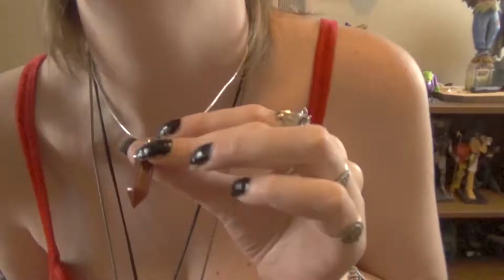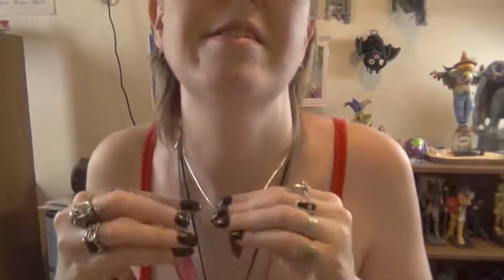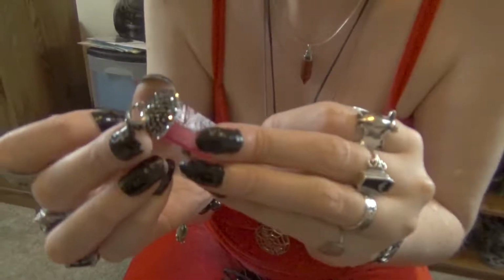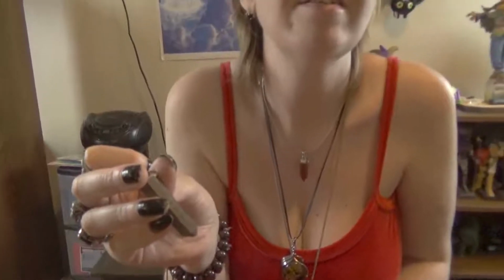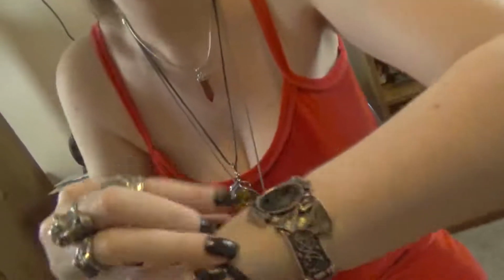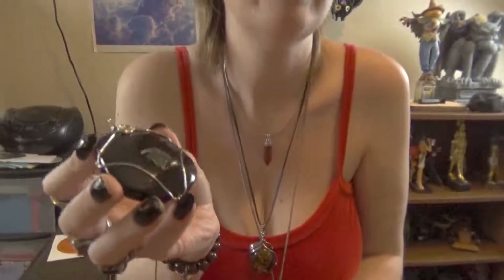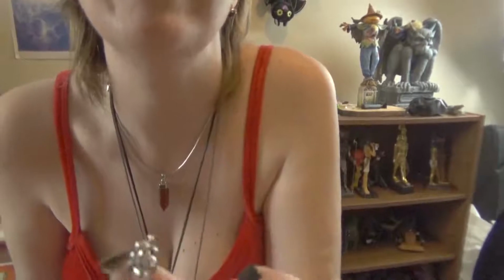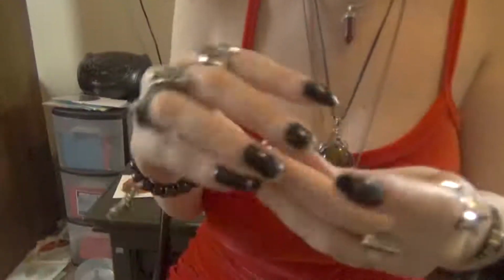Michael's Jewelry haul//crystals//witchy, Gothic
These are some lovely pieces at fantastic prices far lower than you'd find in a jewelry or metaphysical store that  sells crystals and such. If you don't live near a Michael's store or if they re sold out of some of the pieces we strongly advise looking online and ordering from their online site as they have a huge variety of ready made gemstone jewelry. This store is in no way just for  crafters as they have plenty of ready made jewelry and items of decor for all to enjoy.

Social networks if you want to spook with us there  are: Instagram, pinterest, google plus, Tumblar and FB @jekyllhydeclub